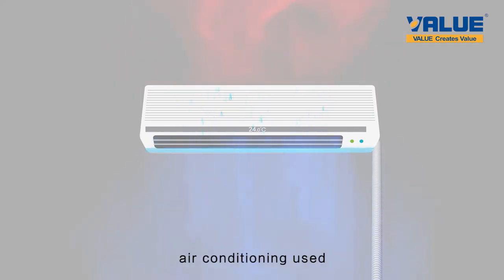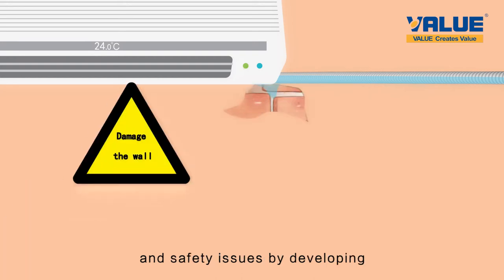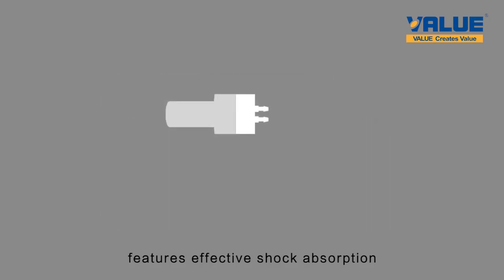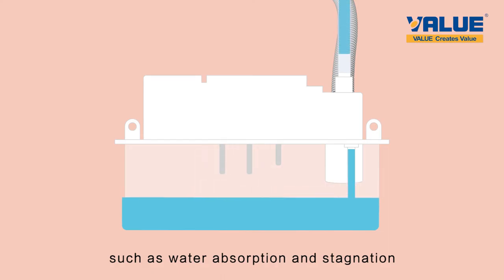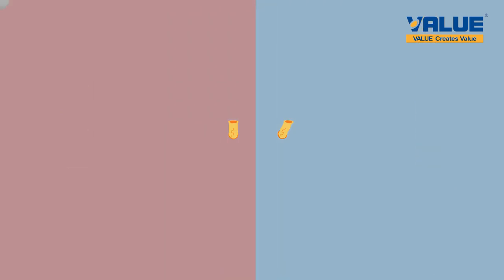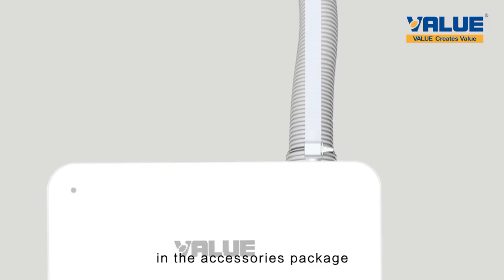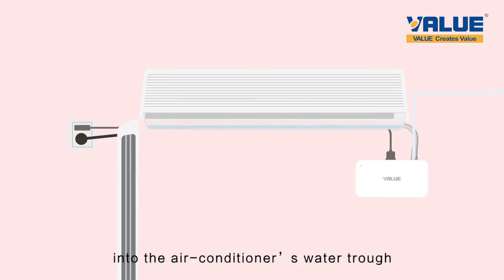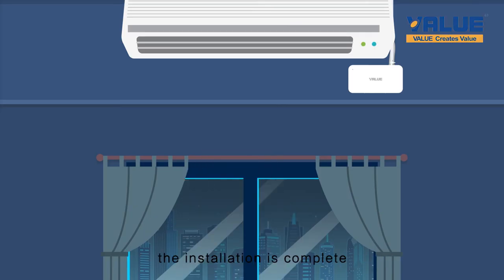VALUE M1 Condensate Pump | Ultra quiet, easy installation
In the past, air conditioning used gravity drainage to remove condensate. This method causes many health and safety issues. Now we have developed the M1 condensate pump with optimized function and structure in a compact design to avoid those issues. Watch this short video to learn more about this product.

VALUE creates Value.